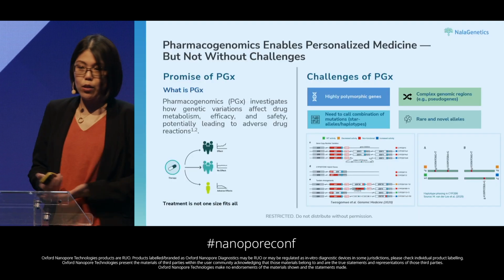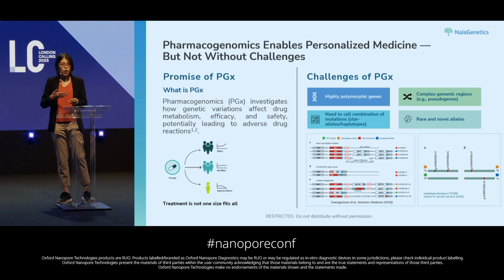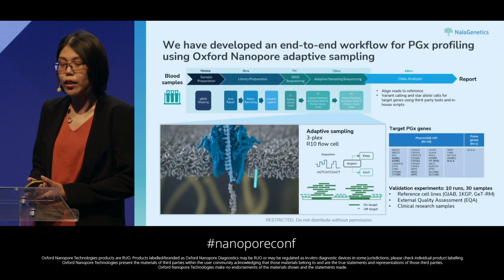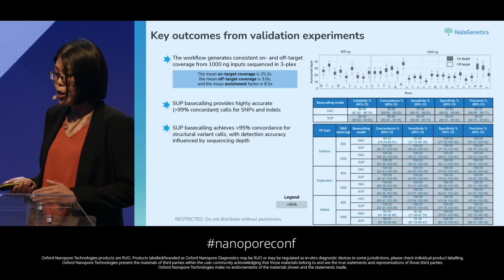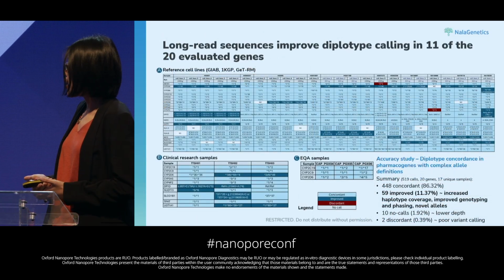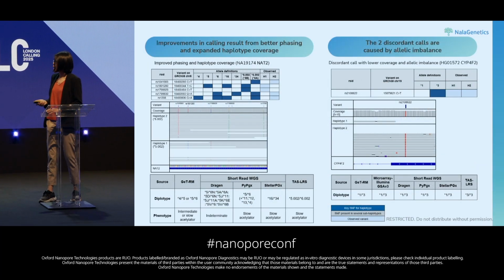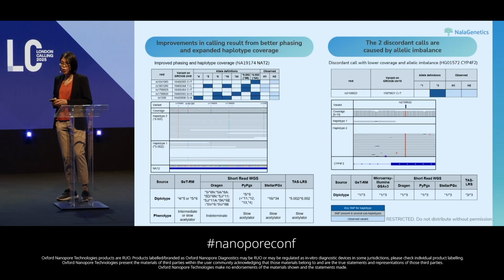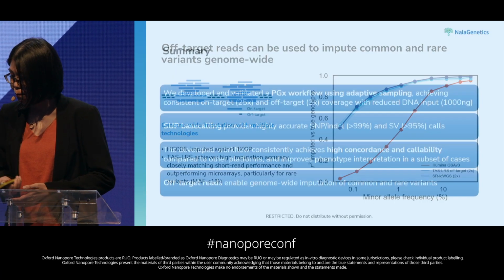Targeted adaptive sampling for pharmacogenomics and genome-wide variant analysis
Biography

Dr Pamela Gan is the Bioinformatics Team Lead at NalaGenetics, whose current primary research focus is developing bioinformatic pipelines and applications for diagnostics and personalized medicine. She holds a PhD from the Australian National University and has prior experience at RIKEN and Genesis Healthcare in Japan. In this presentation, Pamela will present a novel workflow for reporting pharmacogenes using targeted long-read sequencing.

Abstract

More than 90% of people carry genetic variants affecting drug metabolism, increasing the risk of adverse drug reactions (ADRs). Pre-emptive pharmacogenomic (PGx) testing can reduce ADRs by up to 30%, improving patient safety and lowering healthcare costs. However, current methods, such as short-read sequencing and microarrays, face issues resolving complex structural variants in key pharmacogenes like CYP2D6. Long-read sequencing offers a promising alternative to address these limitations. We developed a PGx workflow using targeted adaptive sampling long-read sequencing (TAS-LRS), a cost-effective alternative to whole-genome sequencing. Our pipeline integrates existing tools with custom algorithms, including a new CYP2D6 caller, and utilizes the off-target sequences for genome-wide genotyping. Validation on reference cell lines and clinical samples was conducted to assess its performance. The TAS-LRS workflow showed improved accuracy in PGx diplotype detection, including an increase in concordance for CYP2D6 compared to other methods. For DPYD, SLCO1B1, CYP2B6, UGT1A1 and CYP2D6, the pipeline improved calls made by established methods (microarrays, short-read sequencing) demonstrating the advantage of long reads in phasing haplotypes. Additionally, genome-wide genotyping based on imputation using the off-target sequence outperformed microarray-based imputation. This study highlights the potential of TAS-LRS for pharmacogenomic testing and shows proof-of-concept for its clinical utility in pharmacogenomic reporting.